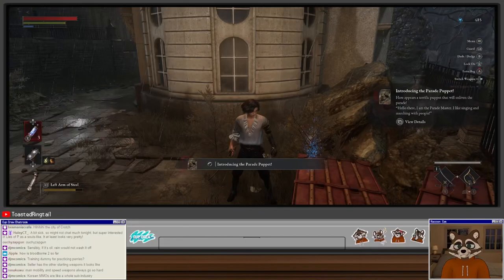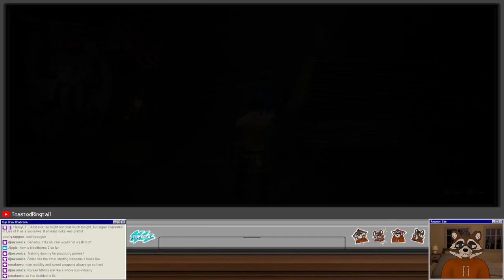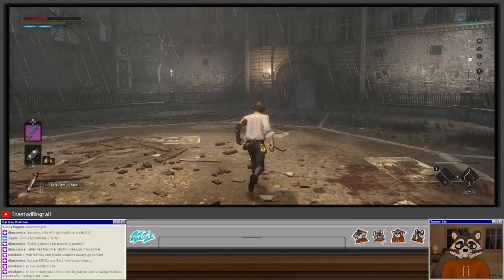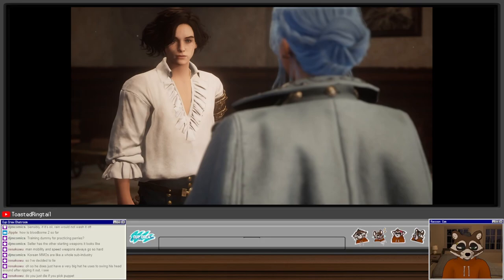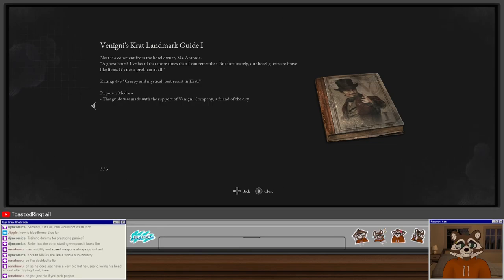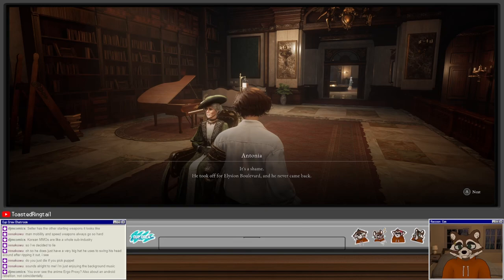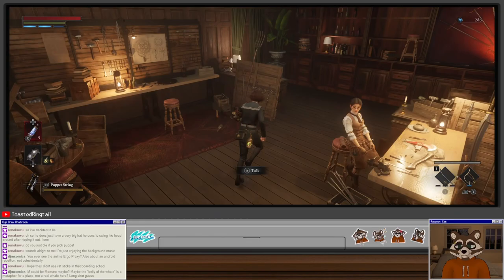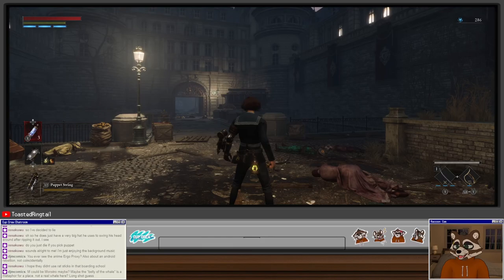Let's Play Lies of P | Part 2 - Defeat the Parade Master to Access Hotel Krat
Lies of P is an action role-playing video game developed by Neowiz Games and Round8 Studio, and published by Neowiz Games. The game was released on September 19, 2023, for PlayStation 4, PlayStation 5, Windows, MacOS, Xbox One and Xbox Series X/S. The game is loosely based on the 1883 Italian novel The Adventures of Pinocchio by Carlo Collodi.

Lies of P received generally positive reviews from critics.

Lies of P is played from a third-person perspective. The player controls the humanoid Pinocchio and travels on foot through the city of Krat, exploring the environment and fighting various biomechanical enemies. Pinocchio uses an arsenal of weapons such as swords and axes against his enemies and can dodge and block their blows. Pinocchio has a mechanical arm that can be equipped with gadgets such as a grappling hook to lure enemies or a flamethrower. The weapon and crafting system offers 30 different weapon types with 100 combinations. The game features a "Lying System" where the decisions the player makes during certain passages affect the course of events, leading to three different endings.

The gameplay of Lies of P has been called "soulslike" and compared to that of Dark Souls, Bloodborne and Sekiro.